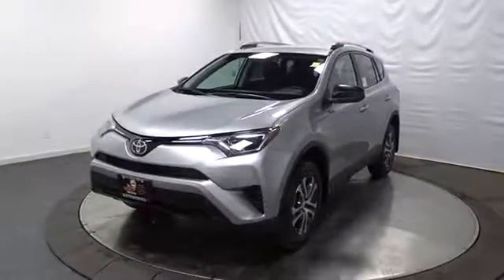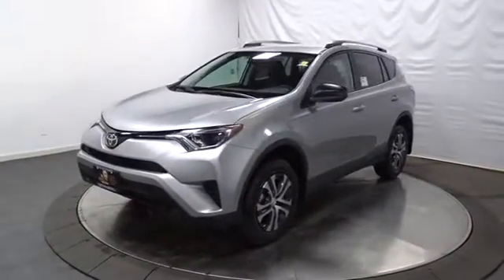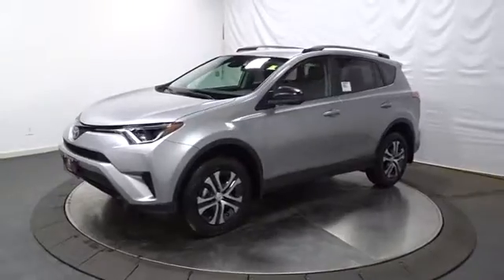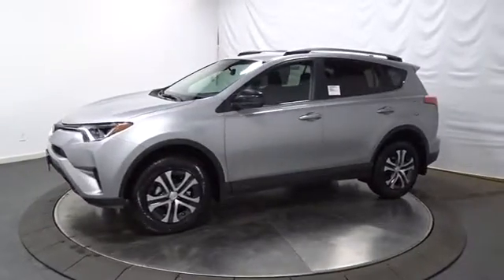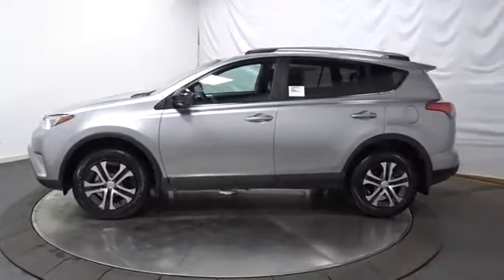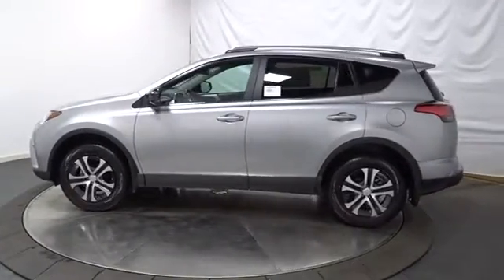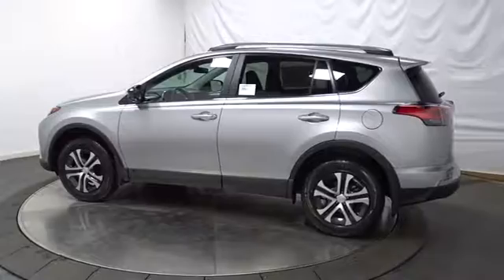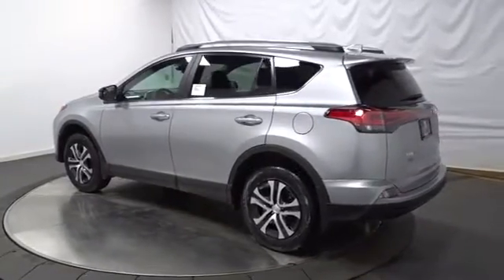2017 Toyota RAV4 Hillside, Newark, Union, Elizabeth, Springfield, NJ 901096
1 LCD Monitor In The Front,Radio: Entune AM/FM/CD/MP3/WMA Playback w/6 Spkers -inc: 6.1 touch-screen w/integrated back-up camera display, auxiliary audio jack, USB port w/iPod connectivity and control, vehicle information w/customizable settings, hands-free phone capability, phone book access and music streaming via Bluetooth wireless technology,Integrated Roof Antenna,Radio w/Seek-Scan, Clock, Speed Compensated Volume Control, Steering Wheel Controls and Radio Data System,Fixed Rear Window w/Fixed Interval Wiper and Defroster,Chrome Side Windows Trim and Black Front Windshield Trim,Deep Tinted Glass,Clearcoat Paint,Laminated Glass,Fully Galvanized Steel Panels,Tires: P225/65R17H AS Wide Vent,Roof Rack Rails Only,Fully Automatic Projector Beam Halogen Daytime Running Auto High-Beam Headlamps,Body-Colored Grille w/Chrome Accents,Steel Spare Wheel,Liftgate Rear Cargo Access,Wheels: 17 x 6.5J -inc: caps,Body-Colored Door Handles,Body-Colored Front Bumper w/Black Rub Strip/Fascia Accent,Body-Colored Rear Bumper w/Black Rub Strip/Fascia Accent,Fixed Interval Wipers,Black Bodyside Cladding and Black Wheel Well Trim,Black Power Side Mirrors w/Convex Spotter and Manual Folding,Tailgate/Rear Door Lock Included w/Power Door Locks,Compact Spare Tire Mounted Inside Under Cargo,Lip Spoiler,Front Map Lights,Seats w/Cloth Back Material,Driver Foot Rest,Manual Air Conditioning,Front Center Armrest,Delayed Accessory Power,Urethane Gear Shift Knob,Cargo Space Lights,Trip Computer,Air Filtration,Day-Night Rearview Mirror,Front Bucket Seats -inc: 6-way adjustable driver and 4-way adjustable passenger seats, 60/40 split, reclining, fold-flat second-row seats w/height-adjustable headrests and center armrest,Glove Box,Power 1st Row Windows w/Driver 1-Touch Down,Remote Keyless Entry w/Integrated Key Transmitter, Illuminated Entry, Illuminated Ignition Switch and Panic Button,Full Carpet Floor Covering,Cruise Control w/Steering Wheel Controls,3 12V DC Power Outlets,Fade-To-Off Interior Lighting,HVAC -inc: Underseat Ducts,Power Rear Windows and Fixed 3rd Row Windows,Interior Trim -inc: Metal-Look Instrument Panel Insert, Metal-Look Door Panel Insert and Metal-Look Interior Accents,Instrument Panel Bin, Driver And Passenger Door Bins,Manual Tilt/Telescoping Steering Column,Analog Display,Full Floor Console w/Covered Storage, Mini Overhead Console w/Storage and 3 12V DC Power Outlets,Distance Pacing,2 Seatback Storage Pockets,Split-Bench Front Facing Rear Seat,Engine Immobilizer,Power Door Locks w/Autolock Feature,Carpet Floor Trim,Remote Releases -Inc: Mechanical Fuel,Cargo Area Concealed Storage,Manual Adjustable Front Head Restraints,Fabric Seat Trim,Outside Temp Gauge,Cloth Door Trim Insert,Front Cupholder,Driver And Passenger Visor Vanity Mirrors,Gauges -inc: Speedometer, Odometer, Engine Coolant Temp, Tachometer, Inclinometer, Trip Odometer and Trip Computer,Full Cloth Headliner,Rear Cupholder,Transmission w/Driver Selectable Mode, Sequential Shift Control and Oil Cooler,4.071 Axle Ratio,4-Wheel Disc Brakes w/4-Wheel ABS, Front Vented Discs, Brake Assist and Hill Hold Control,Automatic Full-Time All-Wheel Drive,Permanent Locking Hubs,550CCA Maintenance-Free Battery w/Run Down Protection,Electric Power-Assist Speed-Sensing Steering,Electronic Transfer Case,Engine: 2.5L DOHC 4-Cylinder w/Dual VVT-i,GVWR: 4,640 lbs,15.9 Gal. Fuel Tank,Strut Front Suspension w/Coil Springs,900# Maximum Payload,Single Stainless Steel Exhaust,Transmission: 6-Speed Automatic,Double Wishbone Rear Suspension w/Coil Springs,Towing w/Trailer Sway Control,Front And Rear Anti-Roll Bars,Gas-Pressurized Shock Absorbers,ABS And Driveline Traction Control,Lane Departure Alert (lda) w/Steering Assist Lane Departure Warning,Outboard Front Lap And Shoulder Safety Belts -inc: Rear Center 3 Point, Height Adjusters and Pretensioners,Low Tire Pressure Warning,Pre-Collision System (pcs) Forward Collision,Dual Stage Driver And Passenger Front Airbags,Airbag Occupancy Sensor,Rear Child Safety Locks,Driver Knee Airbag and Passenger Cushion Front Airbag,Lane Departure Alert (lda) w/Steering Assist Lane Keeping Assist,Side Impact Beams,Curtain 1st And 2nd Row Airbags,Electronic Stability Control (ESC),Dual Stage Driver And Passenger Seat-Mounted Side Airbags